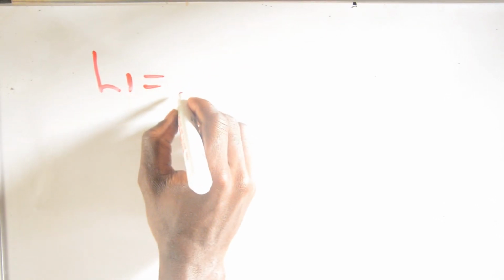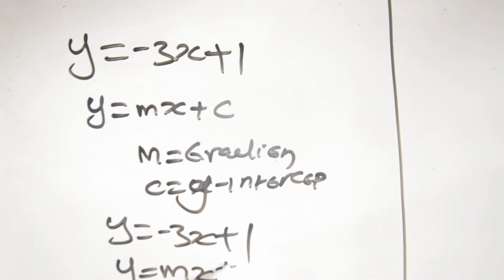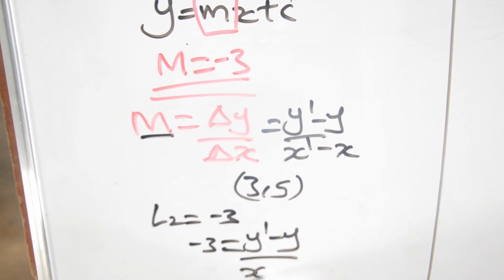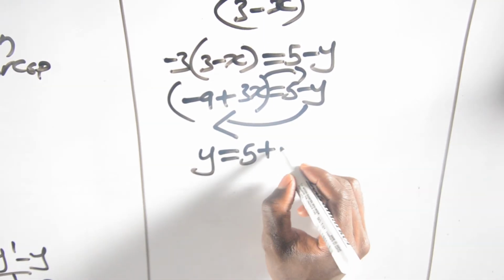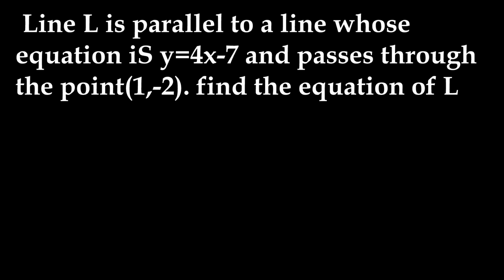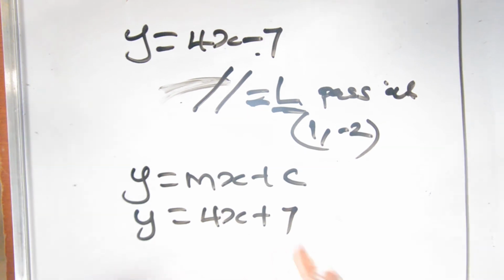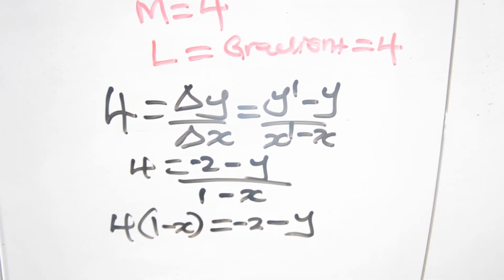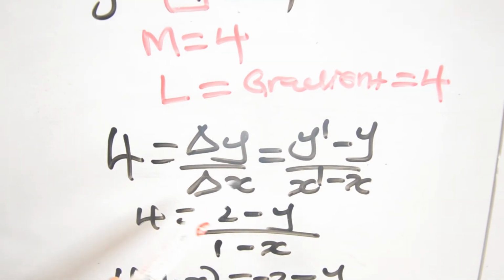HOW TO FIND GRADIENT OF PARALLEL LINES.